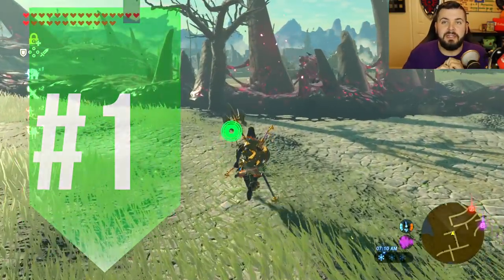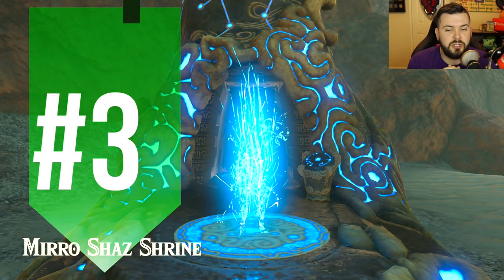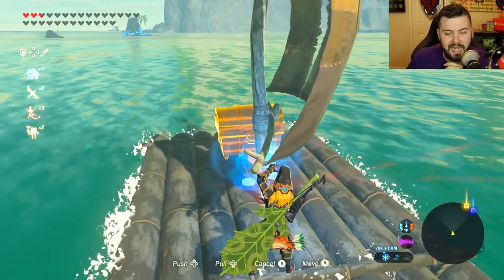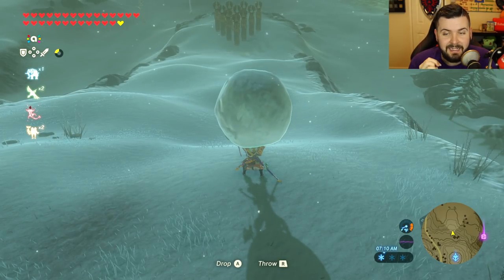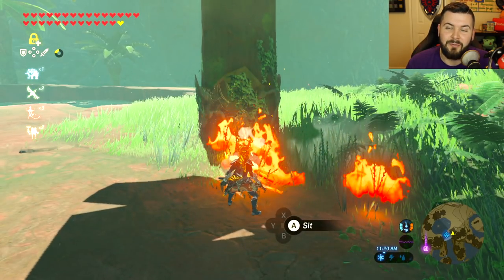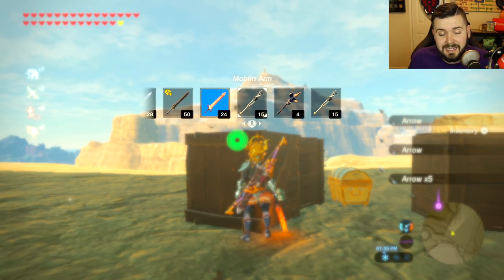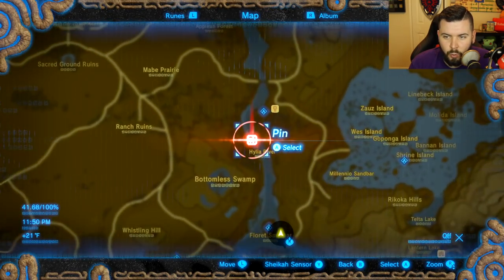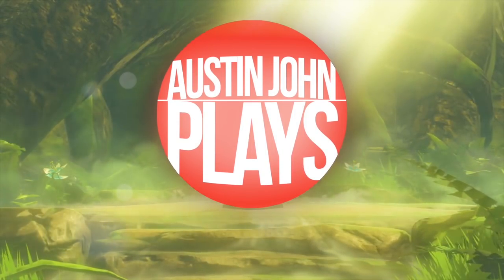10 Glitches & Exploits TESTED after Patch 1.1.2 in Zelda Breath of the Wild | Austin John Plays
The Legend of Zelda Breath of the Wild - AWESOME TITLE WITH KEYWORDS!

Upon release, Breath of the Wild received widespread critical acclaim, with critics particularly praising the game's physics-driven open world and gameplay that encourages player experimentation. The title is one of the highest-rated games of all time on review aggregator Metacritic, and has been deemed by several critics to be one of the greatest video games ever made. sheikah breath of the wild master sword prince sidon how to get breath of the wild dlc